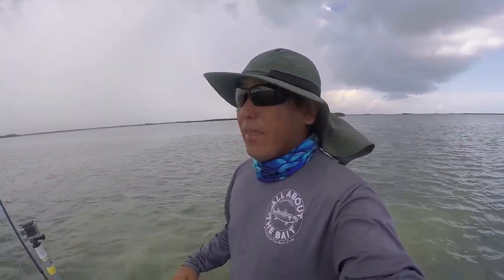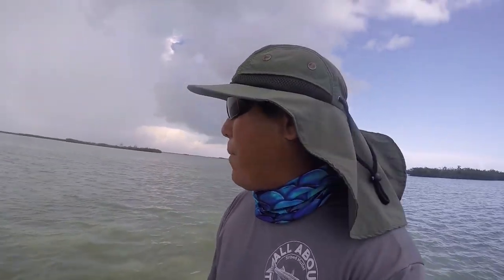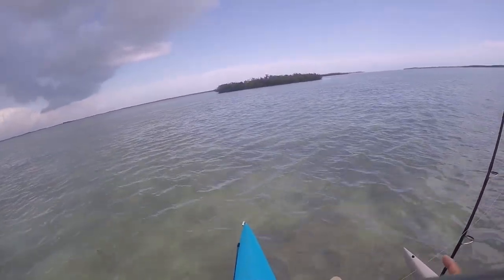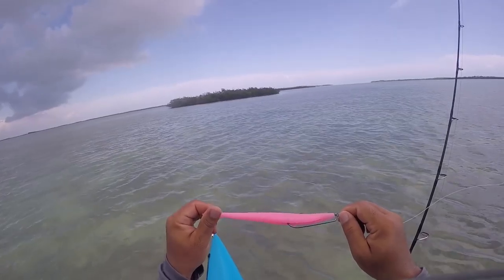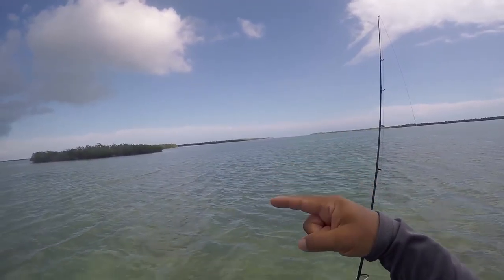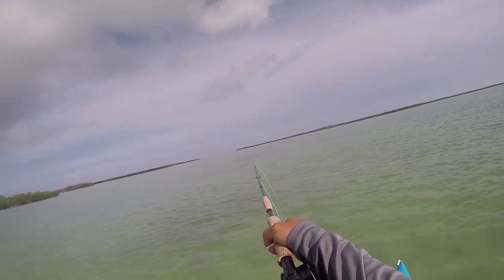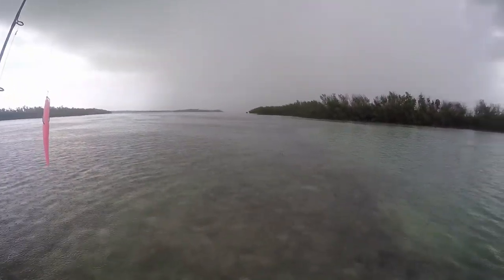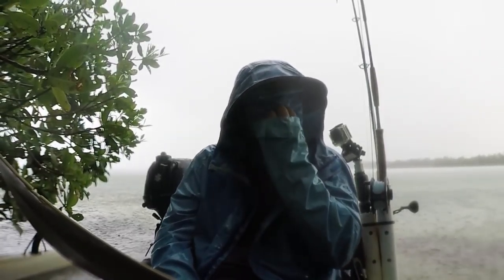It's Summer Time - Summer Storm Prep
It's summer time down here in the Keys, and that means summer storms.  They roll through almost every day and can bring pretty intense wind, rain, and lightning.  The key thing to remember, they often run their course in a short time so sometimes it is better to find a hiding spot in the Mangroves, get covered up, and just wait it out.  The risk of heading back to the launch is that you could get caught in the middle of the storm and get in serious trouble.  With the right prep, you can ride out the storm in comfort and have some quality weather after the storm passes.

The Kayaks
1) 2010 Wilderness Systems Tarpon 140.
2) 2012 Hobie Adventure Island w/ Outboard Motor Mount
 - 2010 Suzuki 2.5 HP 4-Stroke Outboard
 - Lowrance Hook-5

The Rods/Reels

1) 7' MH Shimano Teramar, TMS-X70MH, Line Wt. 10-20lb, Lure Wt 1/2-1 1/2oz, Power: Medium Heavy, Action: Extra Fast

2) 7'  H Shimano Teramar, TMS-F70H, Line Wt. 15-20lb, Lure Wt 1/2-2oz, Power: Heavy, Action: Med Fast

3) 5'8" XH Shimano Treval Jigging Trigger Rod, TVC-58XH, Line Wt. 80-200, Lure Wt, 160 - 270grams, PowerExtra Heavy

4) 7'6" M Hurricane Calico Jack IM7, CAJ-457, Line Wt. 8-17lb, Lure Wt 3/8-3/4oz, Power: Medium

5) 6' Ande Tournament Stand Up Rod, ASU-601A SDRMH, Line Wt. 20-50, Power: Medium Heavy

6) 6'6" Shimano Trevala, TVC-66MH, Line Wt. 50-100lb, Jig Wt 50-100g, Power: Medium Heavy, Action: Medium Fast

7) 7' Shimano Trevala, TVC-70ML, Line Wt. 20-50lb, Jig Wt 55-135g, Power: Medium Light, Action: Medium Fast

Cast Nets
-5' 3/8" Plastic enclosed weights
-6' 3/16" Super Spreader SS-1000 1 lb per foot
-7' 3/8" Mako 1lb per foot

Filming

Panasonic G7
-14-42mm F3.5-5.8
-20mm F1.7